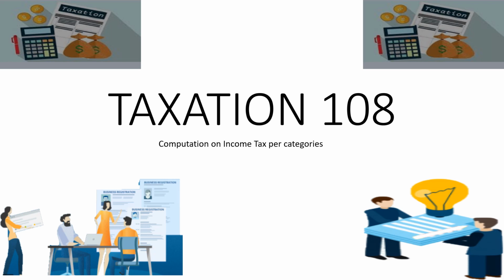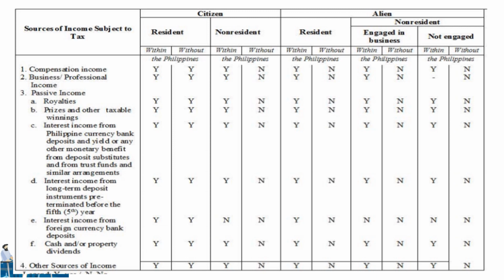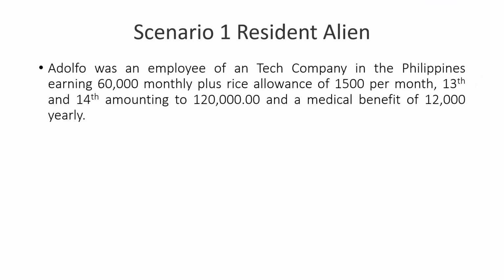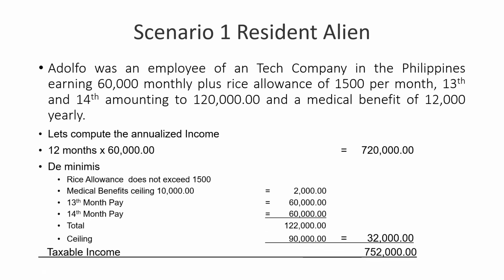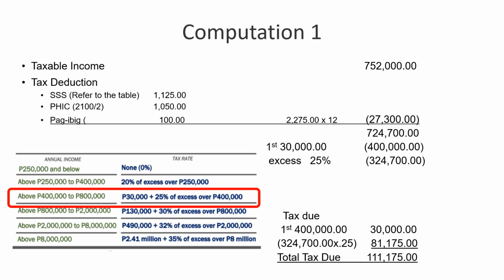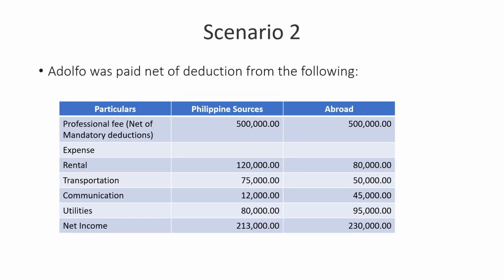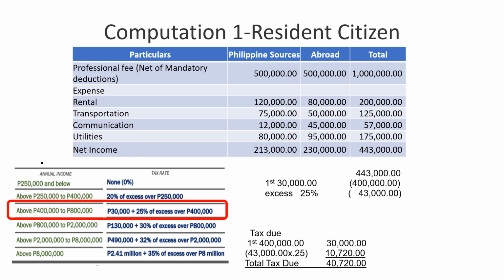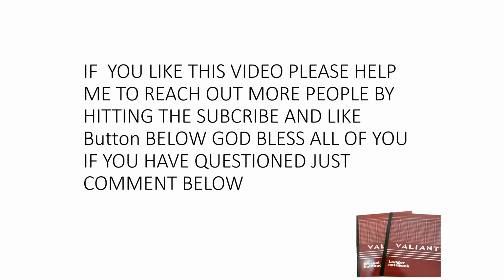Income Tax 108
To be able to know what are the rate of income tax in the Philippines
To be able to differentiate Income Tax for compensation earner and business Tax
To be able to know how to compute for tax purposes